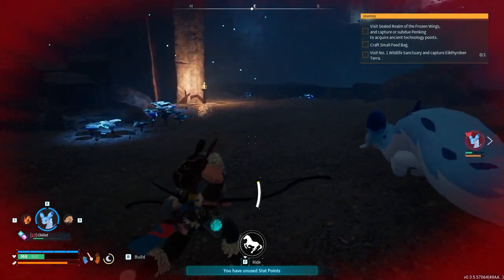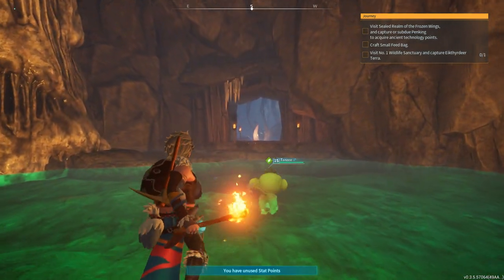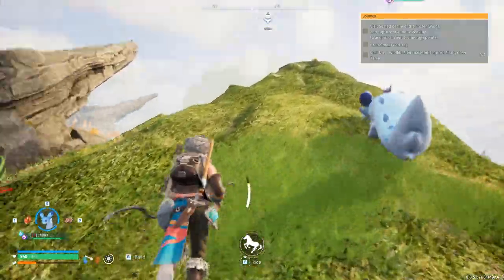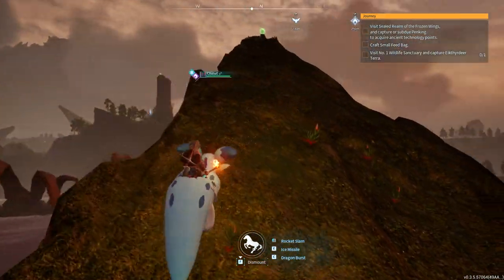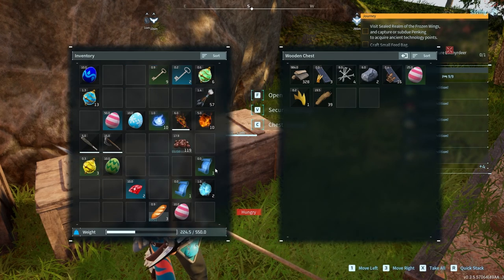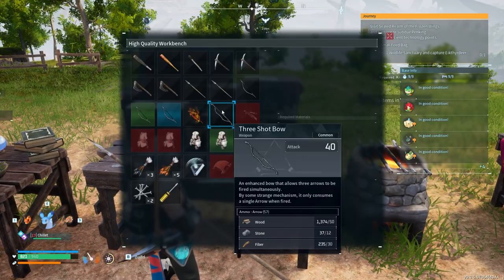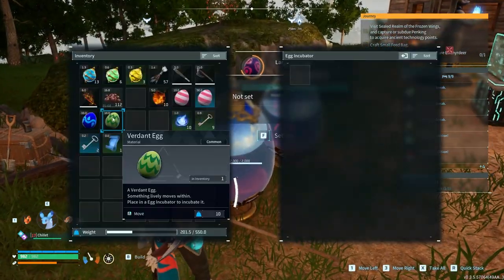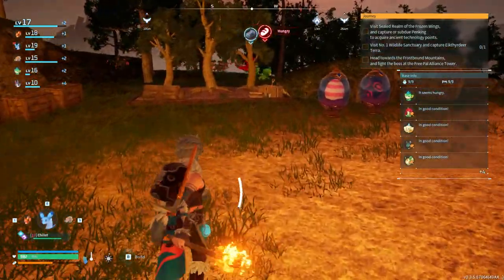Palworld: Must-Have Gear & Weapons Ep9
Must have gear in Palworld E9

Follow along for the gameplay of Palworld. It is still in early access but already has a good following. The gameplay is similar to that of Pokemon but has base-building elements.

This is a new start, with little to no game experience other than a 30-minute familiarisation.

We start out by finishing the cave we began in the previous session, then go out and explore some more of the islands before heading home and upgrading oru kit, including making a feeding bag!

To understand how your channel is really doing and to gain access to tools like Thumbnail Maker, and Title Generator and gain access to more info than you can shake a stick at, they the affiliate link below for VidIQ

Chapters

00:00:00 Introduction